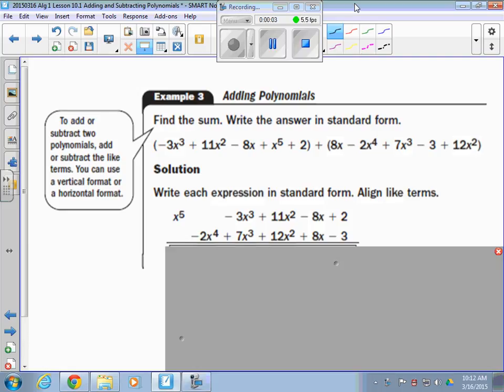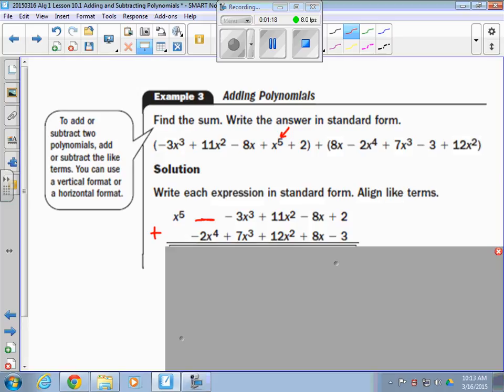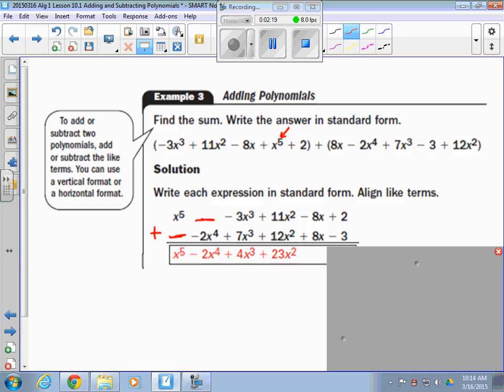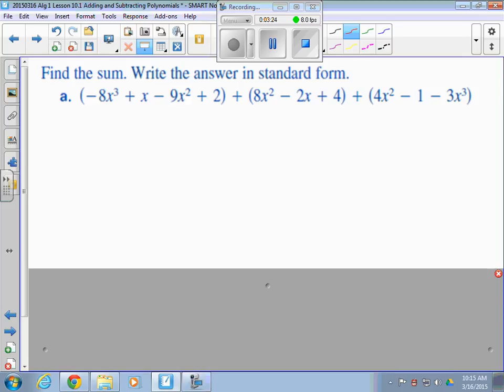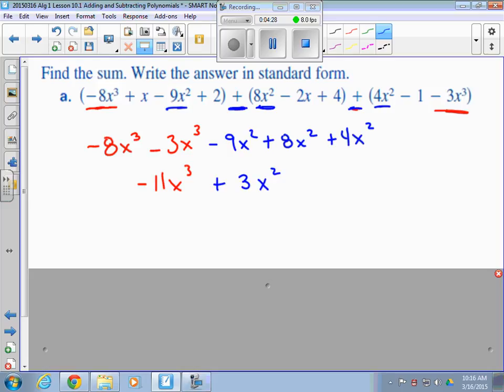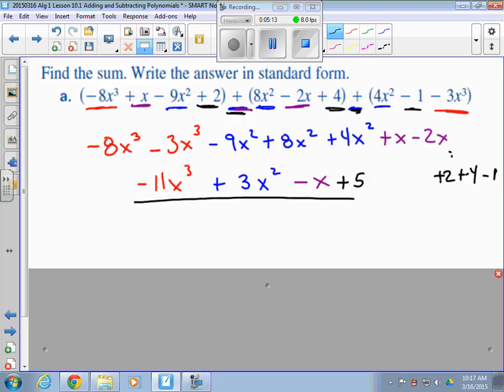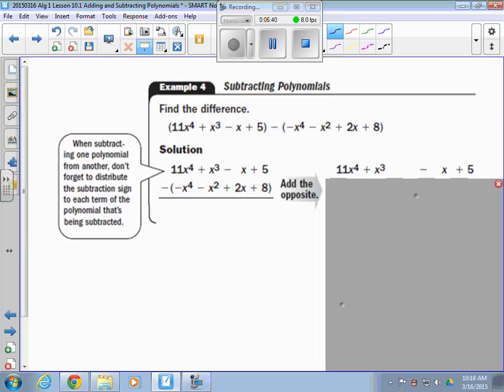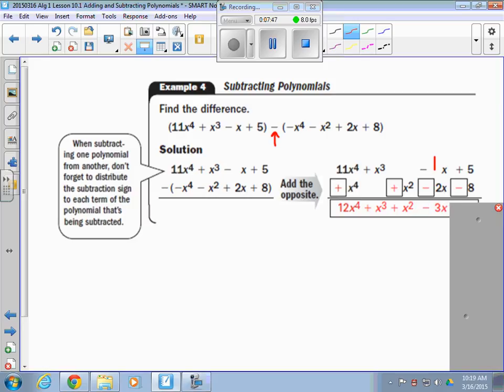Alg 1 Lesson 10 1 Adding and Subtracting Polynomials part 2